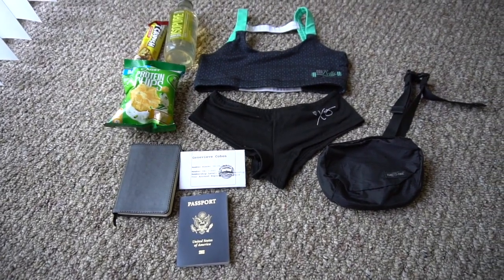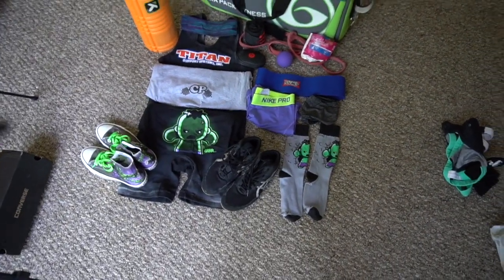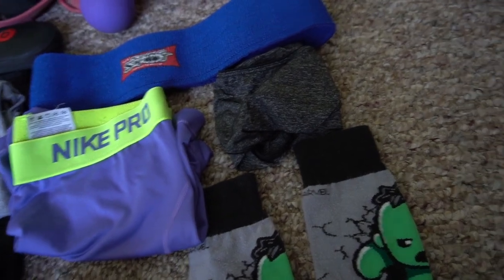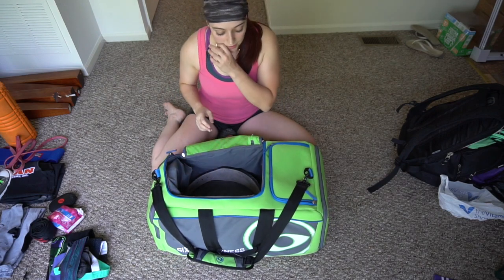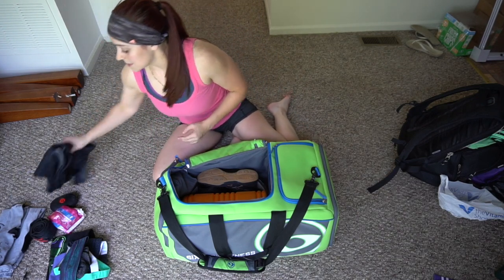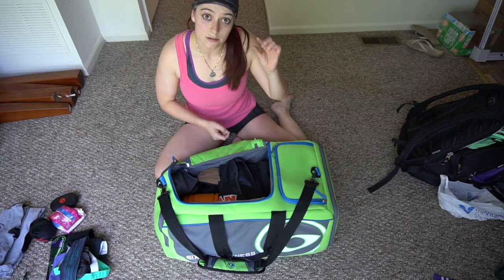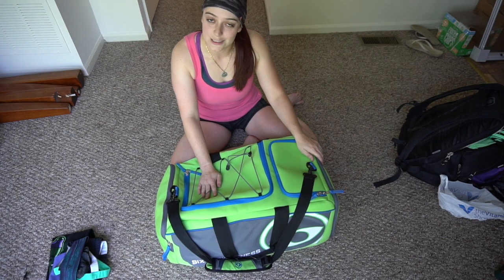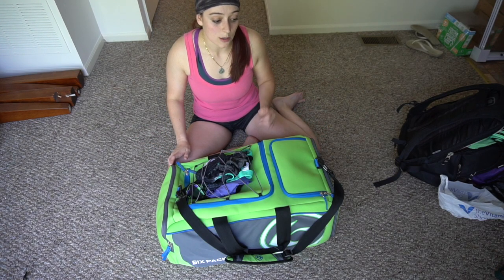Meet Bag Essentials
Hey ya'll! I had a meet this weekend so in preparation for it I wanted to walk you guys through what I pack for a 100% Raw Meet. The only big differences between this meet and a USAPL meet is that I did not use my knee sleeves for this meet. Hope you guys enjoy! All the brands/clothing and equipment that are featured in the video are tagged here, definitely check them out if you're getting into powerlifting or need new gear. This was a meet with a night before weigh in, so I showed you guys what I take/wear to weigh-ins as well.